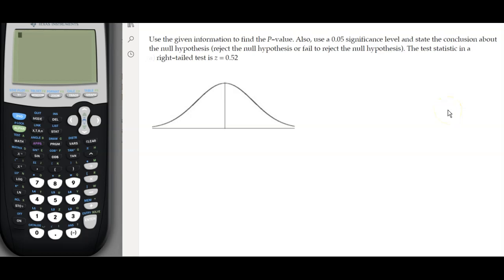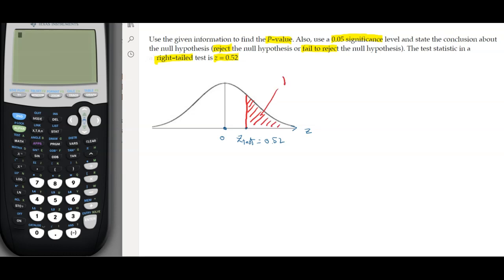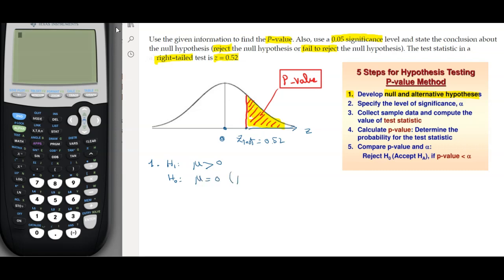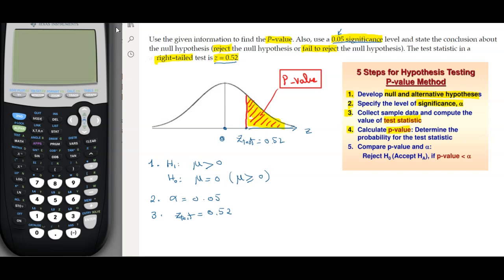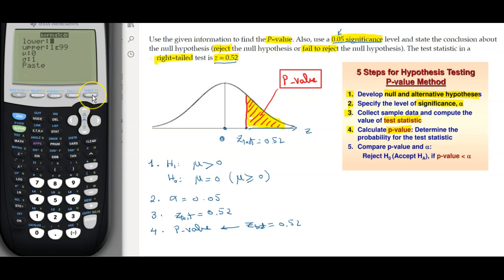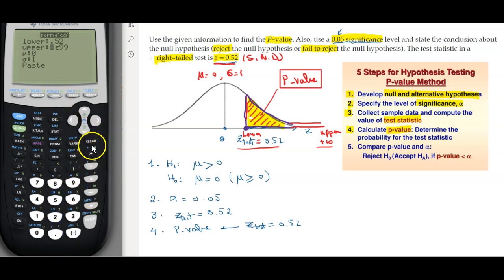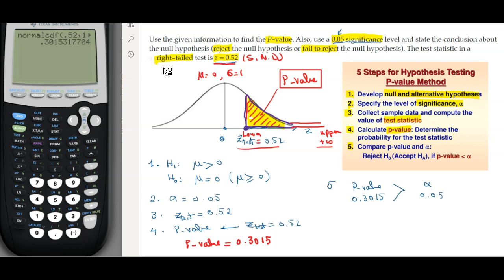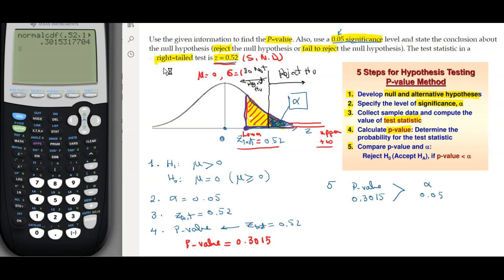Hypothesis testing, P-Value Method (using TI-84 Calculator)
Use the given information to find the P-value. Also, use a 0.05 significance level and state the conclusion about
the null hypothesis (reject the null hypothesis or fail to reject the null hypothesis). The test statistic in a
a) right-tailed test is z = 0.52